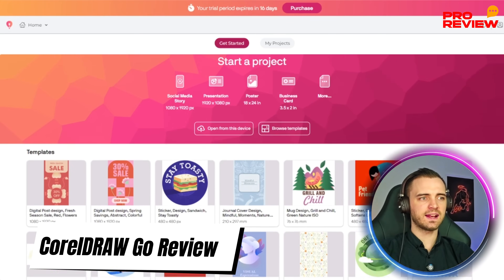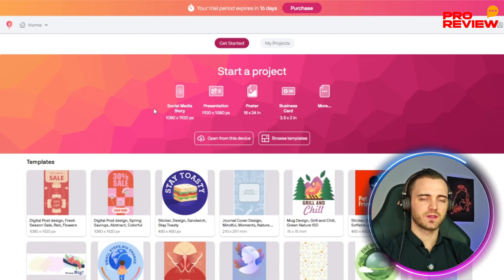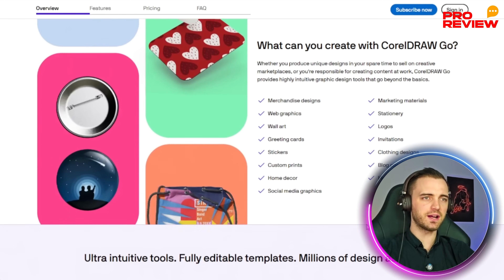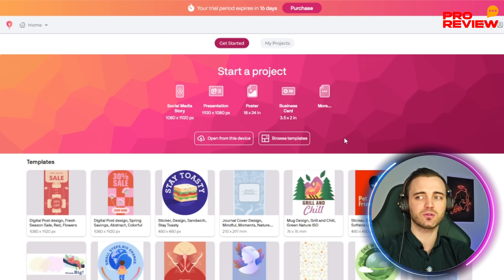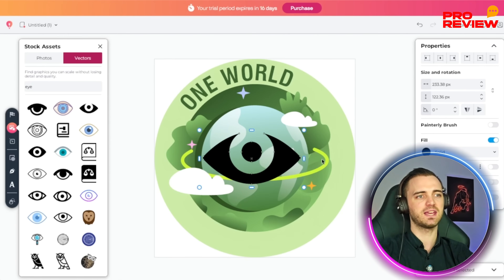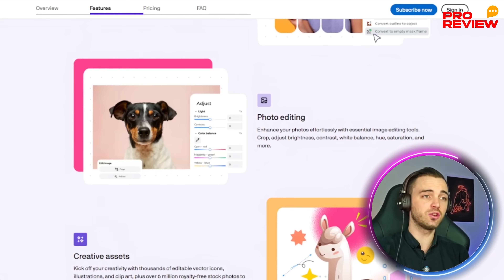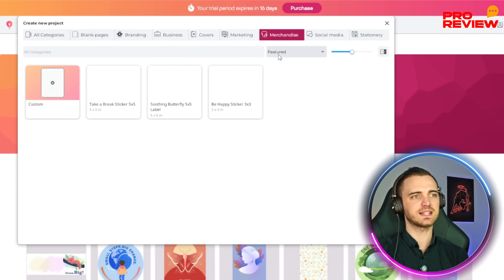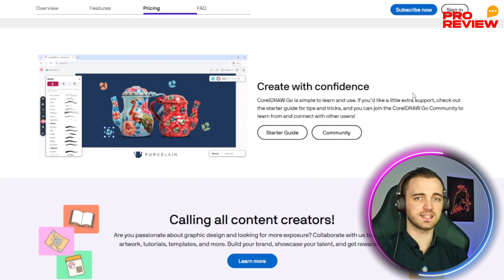CorelDRAW Go Review: The Easy, Pro-Level Tool for Designers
CorelDRAW Go Review | CorelDRAW Go Tutorial | CorelDRAW Go Features

Looking for an easier yet professional design tool that bridges the gap between beginner-friendly platforms and high-end software? In this CorelDRAW Go Review, you'll see why this browser-based tool might just be the best alternative to Canva and Photoshop in 2025.
🎨 What You’ll Learn in This Video:
How CorelDRAW Go simplifies the design process without sacrificing creative control
A full walk-through of its online editor, vector tools, and typography options
Access to 6 million+ stock assets for T-shirt designs, social media posts, printables & more
Seamless support for SVG, JPEG, PNG, WebP, and other file types
The affordable pricing plan that makes pro-level design tools accessible to all

• Etsy or Redbubble sellers
 • T-shirt designers
 • Content creators and marketers
 • Students and small business owners

Whether you're designing merch, branding materials, or digital artwork, CorelDRAW Go empowers you to do more—faster and cheaper than traditional software.

✅ Core Features Covered:
Cloud-based, auto-save platform with mobile compatibility
Affordable monthly ($9.99) or annual plan ($100/year)
Beginner-friendly learning curve with professional-grade output
Great for quick turnaround projects or long-term brand building
👀 Watch until the end for a real-time demo and final verdict!

CHAPTERS:
00:00 - Intro
00:31 - CorelDRAW Overview
01:22 - Templates and Customization
03:03 - File Types and Stock Assets
04:29 - Photo Editing and Masking
05:40 - Pricing
06:20 - Outro